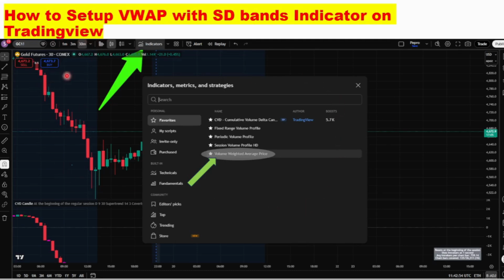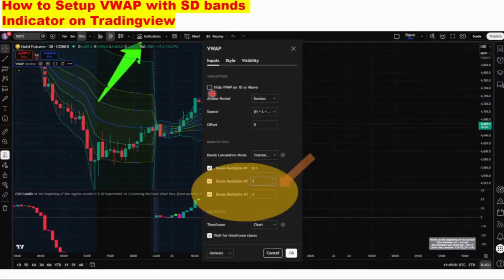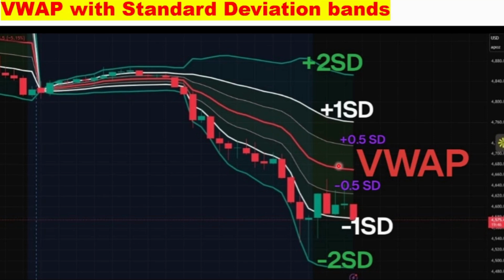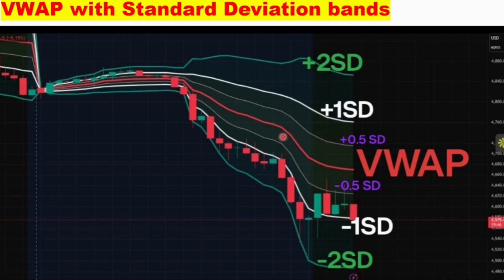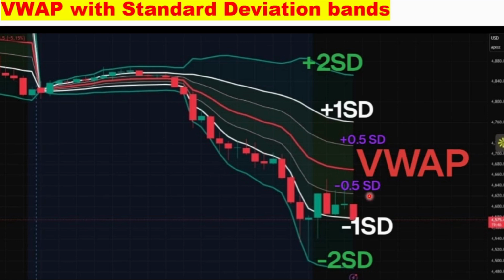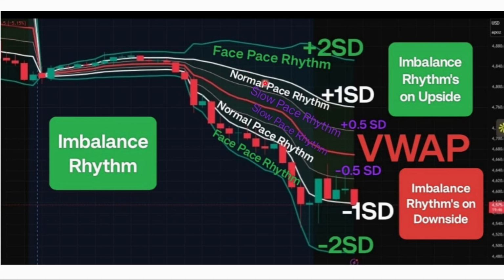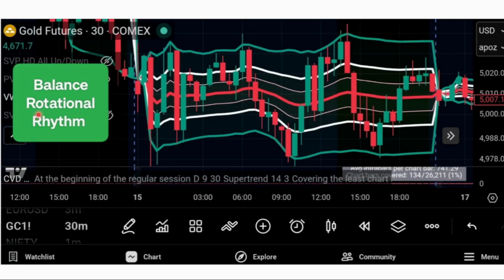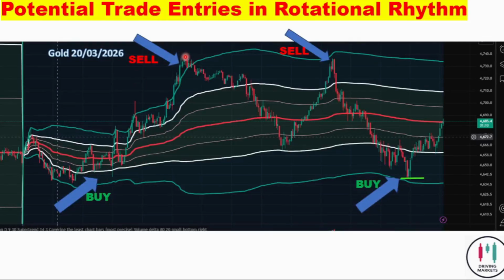Intro to VWAP with Standard Deviations Bands Part 1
In this video, we dive into the basics of VWAP (Volume Weighted Average Price) and understand its importance in trading.
This is Part 1 of the series, where I explain:
What VWAP is and how it works
How VWAP differs from a moving average
Why institutional traders use VWAP as a benchmark
Understanding VWAP standard deviation bands (0.5, 1, and 2 SD)
How price behaves around VWAP and what it indicates
VWAP is a powerful tool that helps traders identify value areas, market direction, and potential trading opportunities. By combining VWAP with standard deviation bands, you can better understand whether the market is trending or consolidating.
This video is designed to give you a strong foundation before we move into advanced concepts like VWAP rhythms and trading strategies in the next parts.